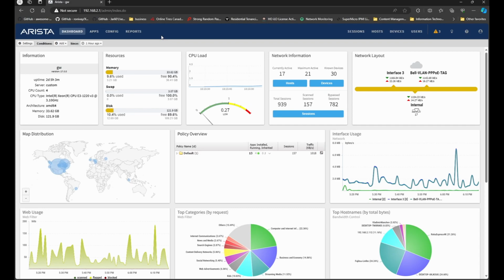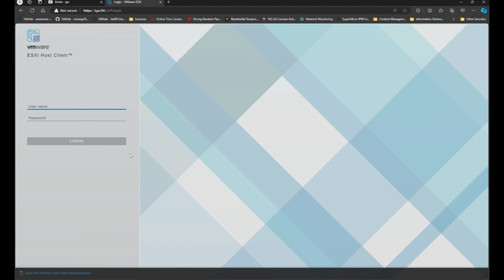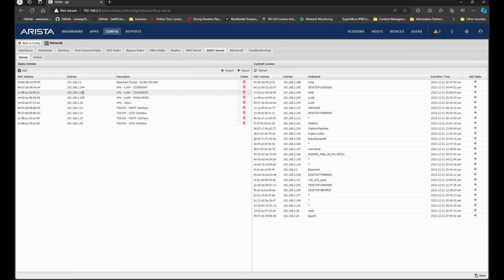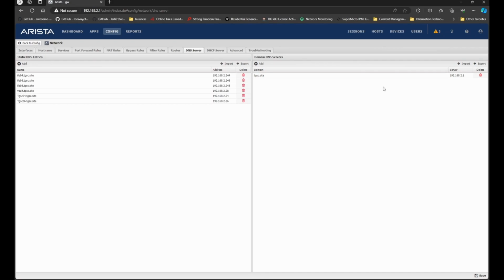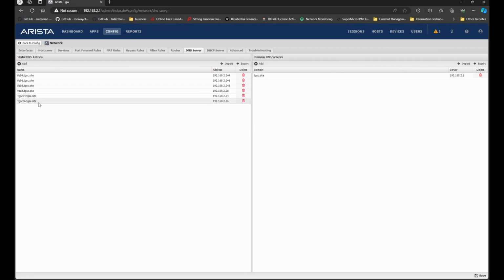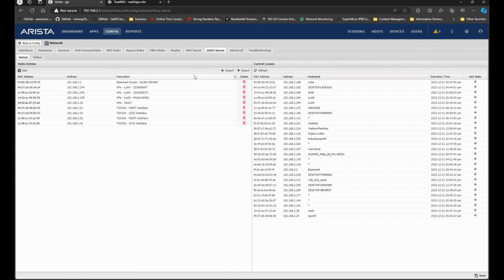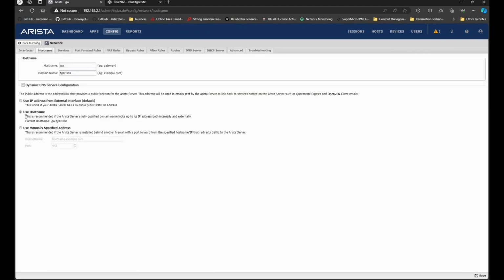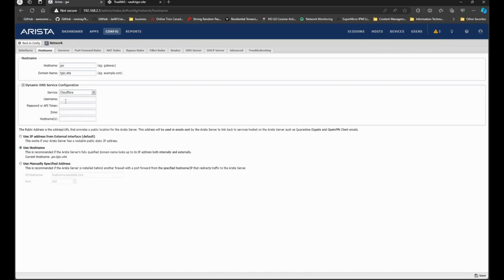Alternative to PFSense - Arista NGFW - Manipulating DNS - Basic walkthrough - 28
When working with the Internal Domain Name System (DNS) on a Next-Gen Firewall for an internal network, the focus is on managing and securing DNS traffic within the confines of the organization's private network.

Internal DNS Resolution:
- Configuring the firewall to act as a DNS resolver for internal domain names, ensuring efficient resolution of hostnames within the organization's private network.

DNS Caching:
- Implementing DNS caching to optimize response times by storing previously resolved queries, reducing the need to query external DNS servers for frequently accessed resources.

Integration with Internal Systems:
- Integrating the Next-Gen Firewall with internal systems, such as Active Directory, for seamless DNS management and the enforcement of policies based on the organization's internal structure.

In summary, working with internal DNS on a Next-Gen Firewall for an internal network involves customizing security measures, implementing policies, and integrating with internal systems to ensure efficient and secure DNS resolution within the organization's private infrastructure.